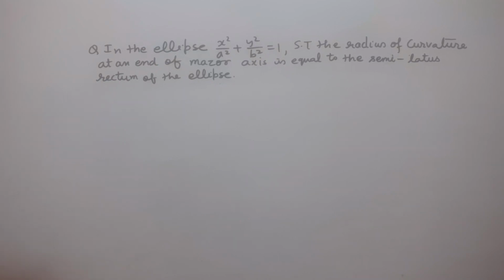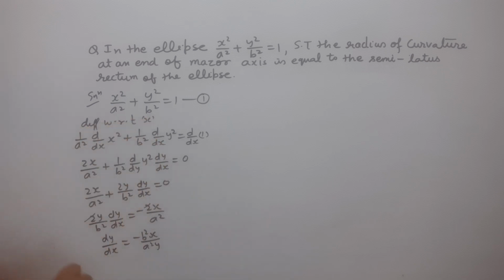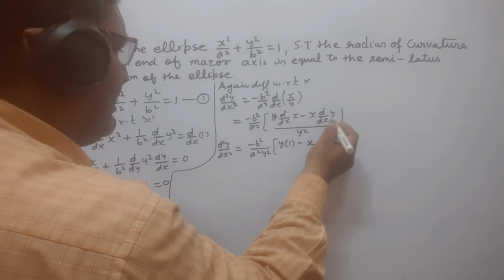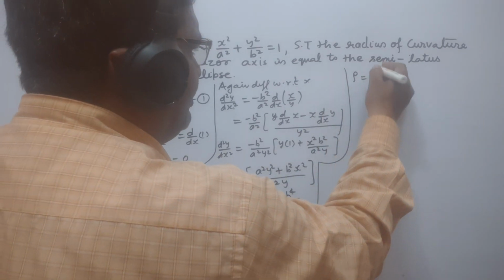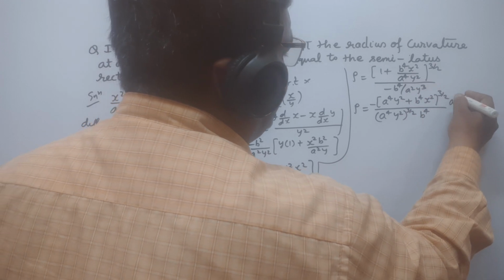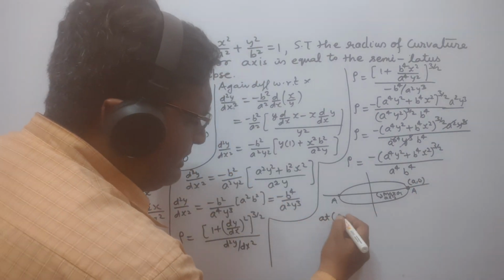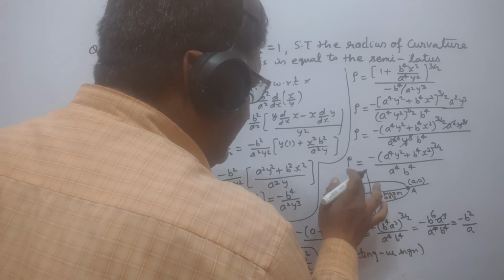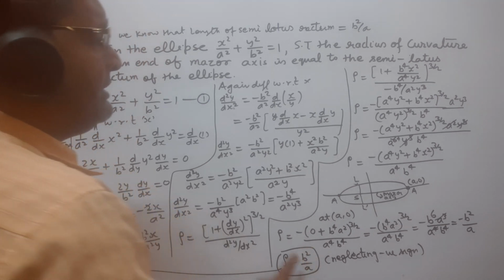B.Sc1:QUESTIONS for FINDING RADIUS OF CURVATURE OF CARTEASION EQUATIONS (3)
B.Sc1:QUESTIONS for FINDING RADIUS OF CURVATURE OF CARTEASION EQUATIONS